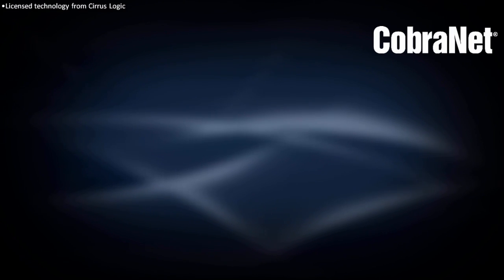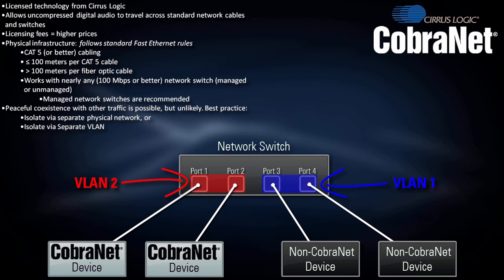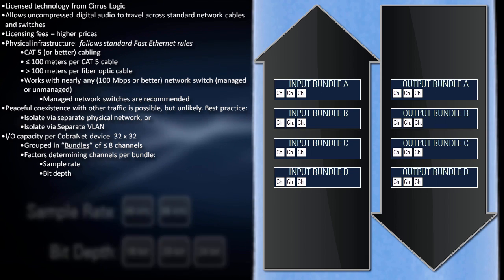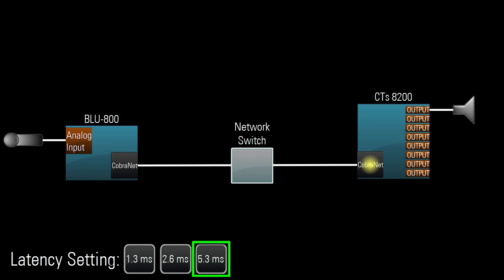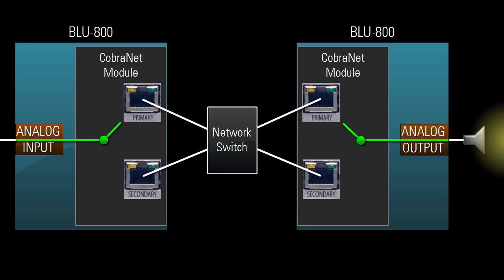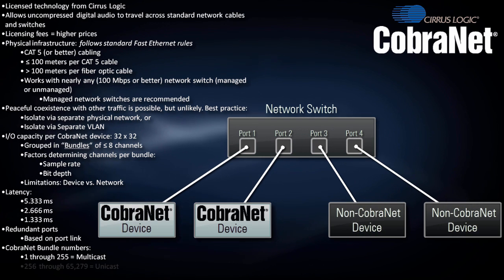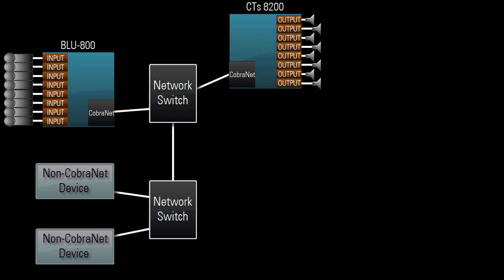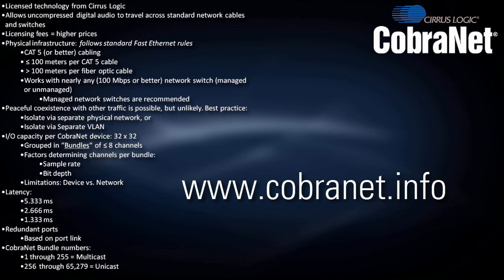BSS | Chapter 5 - Networked Audio - CobraNet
00:06 – basics
00:34 – infrastructure
01:02 – coexistence not recommended
01:36 – I/O capacity
01:52 – bundles
02:24 – limitations: device vs. network
02:57 – latency
04:15 – redundancy
05:28 – bundle usage examples

This video provides a technology overview of CobraNet.

This is the fifth of nine videos in which Kevin Brown (Senior Product Specialist for BSS Audio) presents HARMAN's premium solutions for installed sound systems.